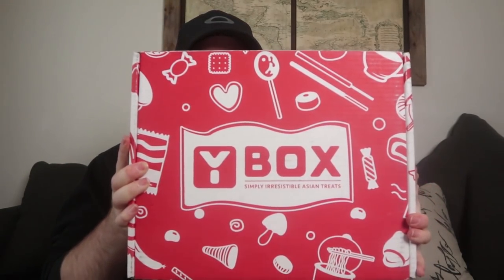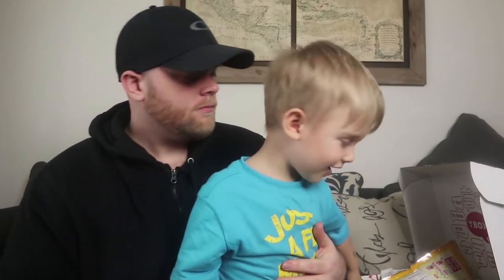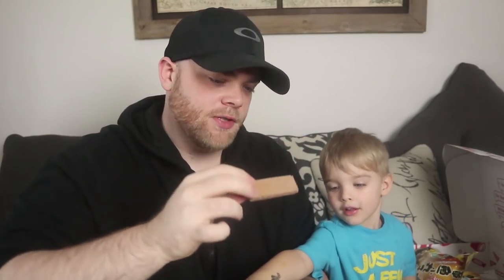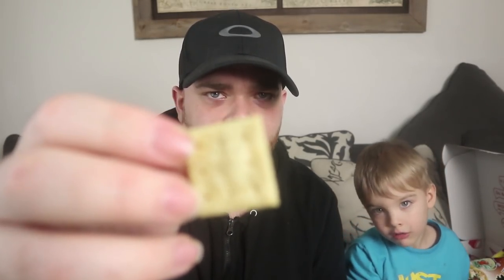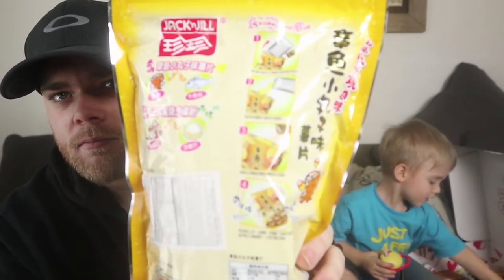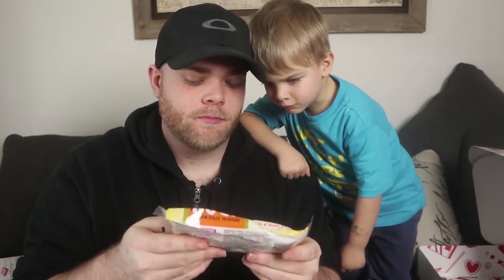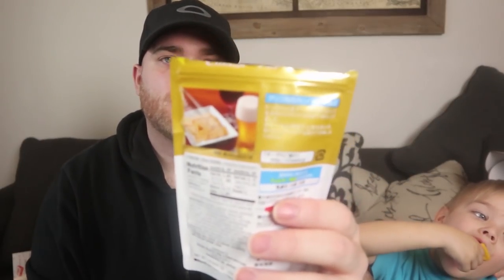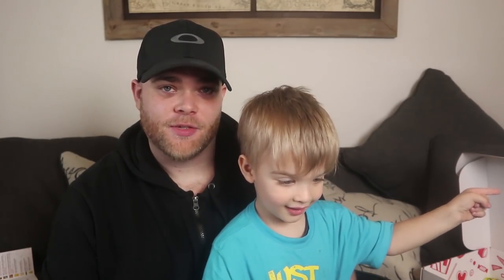Terrible Dad Vlog E4 - Best Asian Snack Box! Ybox Snack Unboxing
Today Caedanand I Try Ybox, An asian subscription snack box that is amazing!